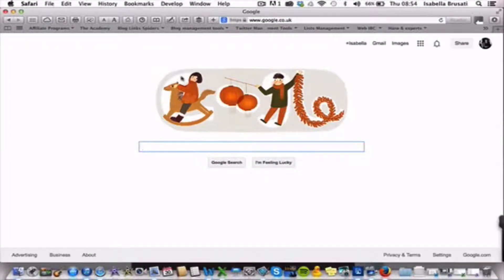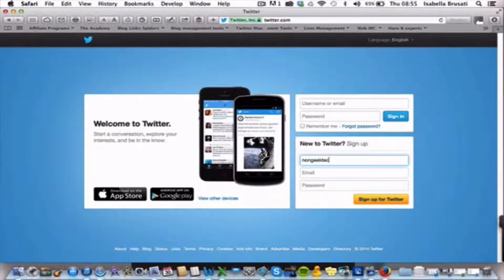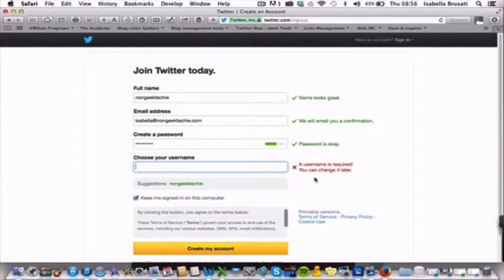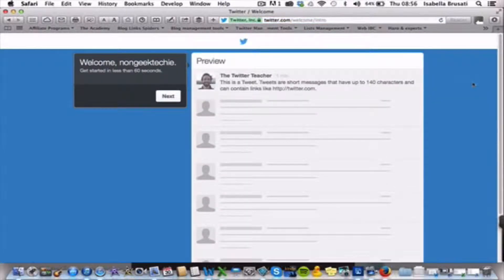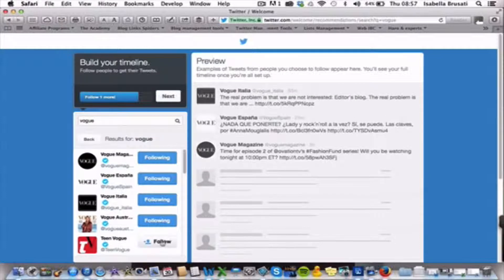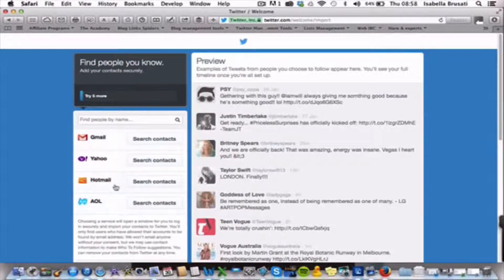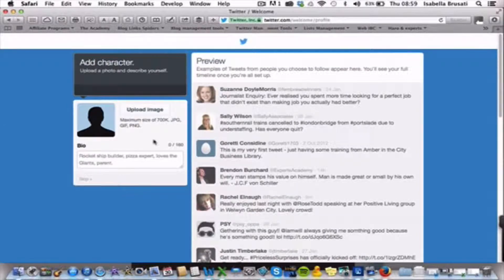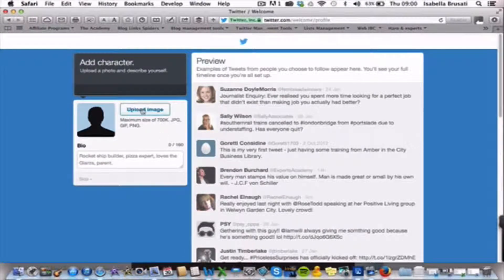Twitter tutorial - sign up for your account (2014)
Twitter sign up: step by step guidelines on how to set up your Twitter account (version 2014). In less thank 10 minutes.
for a bonus video on "How to turbocharge your Twitter account".
I will show you some simple strategies that you can easily implement to take your Twitter account to the next level.

You do not need to be a geek or a techie to learn and master how to use social media. With the right guidelines and a little practice you can enhance your presence on the web space and enhance your personal brand.

Isabella Brusati
Founder of NonGeekTechie